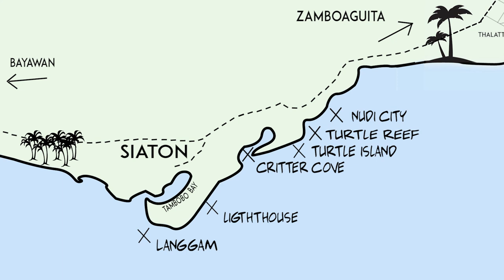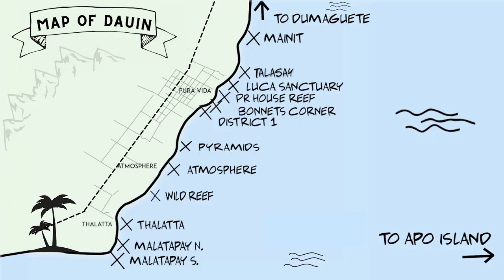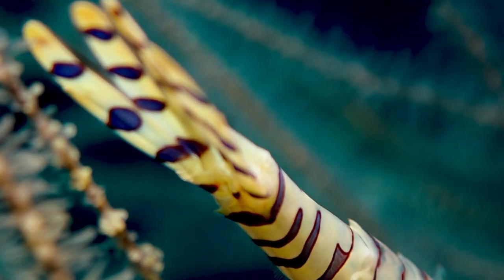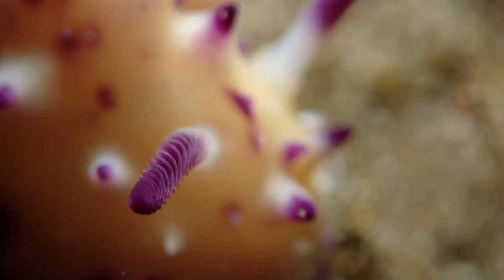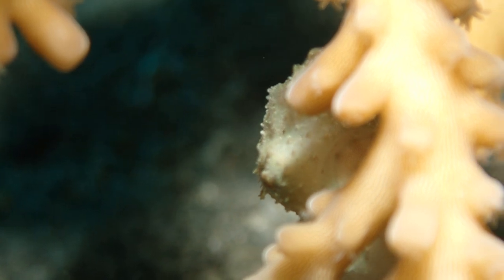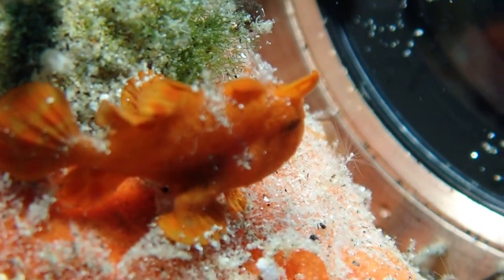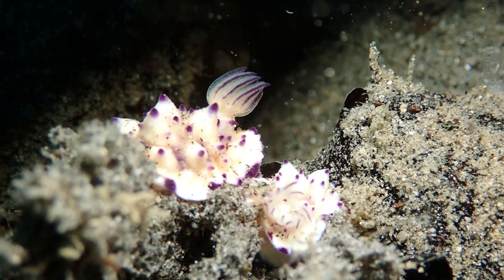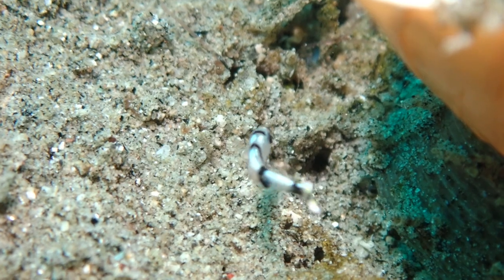TINY FROGFISH Found in Dauin | Scuba Diving Philippines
Also, please do check @Brian Davies Scuba for more scuba diving adventure!

OLYMPUS TG-6
YOU'LL NEED THE HOUSING FOR IT
THIS TRAY IS HANDY TOO

Gear I use for diving and underwater videography:

THIS MACRO WETLENS
THIS WIDE ANGLE WETLENS
THESE VIDEO LIGHTS
THIS BCD
THIS REGULATOR
THIS MASK
THIS COMPUTER
THE FINS